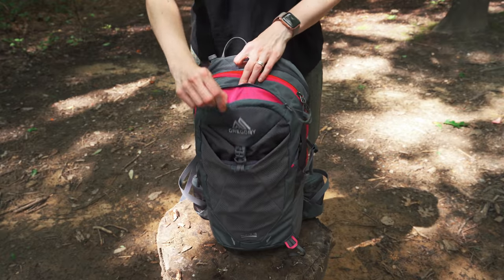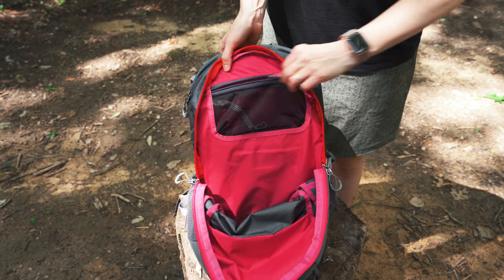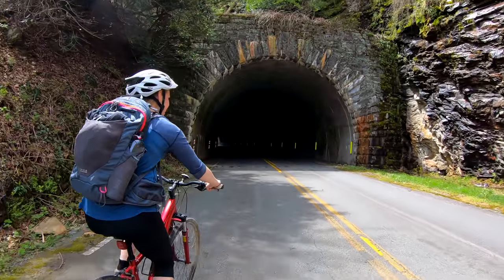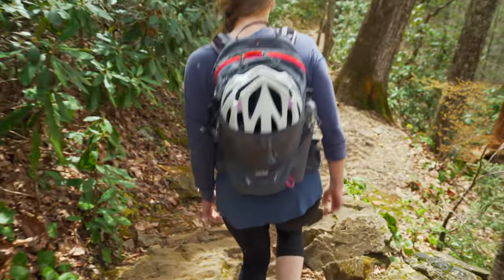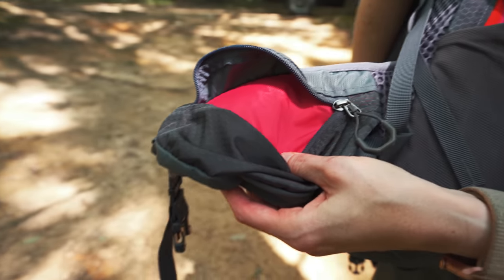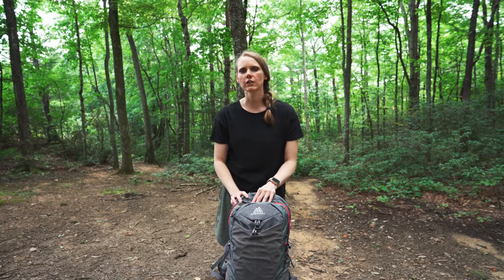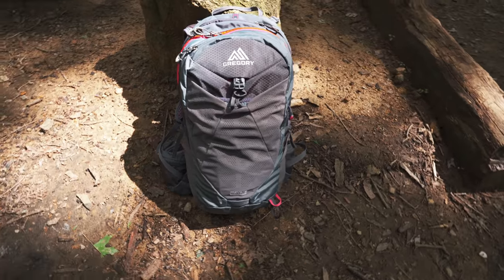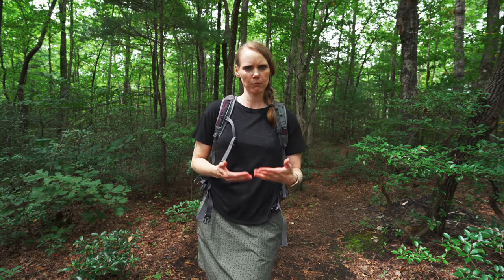Gregory Maya 16 Backpack - Real Review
Susie is here today to share her review of the Gregory Maya 16L Backpack; this is the women's version of the Miwok which Luke reviewed some time back and in this episode, she is going over the Pros and Cons as part of her Agenda Free Real World Review.

or

Gregory Maya 16 Backpack Review :

You can find this pack online at gregorybackpacks.com.  The price at the time of filming is $99.95.

The weight of this pack is 1.65lbs and it is a one size adjustable torso pack.  It will fit torsos from 14 to 19 inches and hips and waists from 27 to 45 inches.

The pack I am using is Mercury Gray, but you can find it in Red, Blue, and Teal.

The materials are:

External Material
100% Nylon
Pack Body
210D Honeycomb CryptoRip HD Nylon
Pack Bottom
420D High Density Nylon
Lining
135D High Density Embossed Polyester
Suspension
3D Perforated EVA Foam

Dimensions :  19" x 9.5"

For the features of this pack:

It has a biosync dynamic suspension which means this pack moves and stretches with your body.

It offers the adjustable torso length and a 3d foam breathable back panel.

The hipbelt is women specific and hugs the body while offering dual zippered pockets on either side.

The shoulder harness is also women specific and offers a sternum strap and hydration clip. It is very flexible as well.

There is a sunglasses stow system.

There is a dedicated hydration pocket with a speedclip hydration hangar. This is compatible with the Gregory 3D Hydro reservoir.  That specific bladder is not included with this pack.

You have a top zippered soft lined pocket.

An interior mesh zippered pocket with a key clip.

Two side stretch mesh pockets.

One front stretch mesh pocket, buckle closure and reflective webbing.

Trekking pole attachment

Molded webbing keepers for strap management which is nice to have.

Now onto the review of this pack.  The Gregory Maya 16 Liter pack is a small pack that offers a lot of features. I like that. It offers excellent organization for all your gear. You have numerous pockets to use. You can easily fit your lunch, rain gear, 3 Liters of water, and still have plenty of space for more. This pack is women specific so I feel that it offers a lot of comfort with it and fits my body well. The recommended weight is 20 lbs for this pack and I agree with it. I have packed it full and have never had any quality issues, but noticed that the heavier it is, the shoulder straps can start to dig into your shoulders. You lose a little bit of comfort obviously with it being heavier. It’s hydration compatible with room on the side for an extra bottle. The hip belt has two pockets on it which Iike so I can keep my items that I go to most often such as my phone and my chapstick. It’s a small pack with a roomy feel.

For the cons of this pack, I will start with price. At $100 and for the size, it is only going to be a daypack. It isn’t the right pack for overnight trips.

Also, the hydration clip that is compatible with the Gregory reservoir may cause issues with other bladders as I clipped one onto it and almost got it stuck on it. I almost broke the clip trying to take it off. Just be aware that the clip may not work with any other bladder easily.

That pretty much covers with the Maya 16 Liter pack from Gregory. I like that this is a women specific pack. It offers so many features for being a daypack. You have comfort, breathability, and organization. It all comes with a bit of a high price, but what do you all think?  Let me know your thoughts.